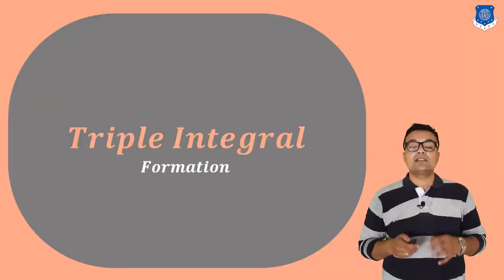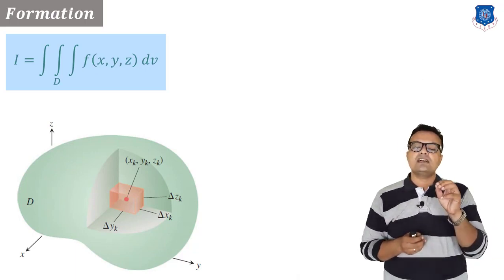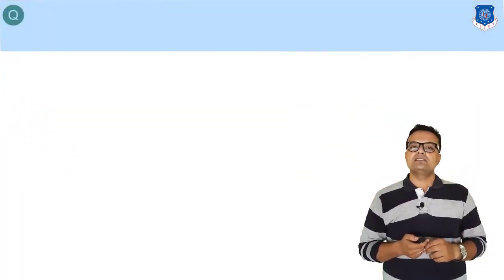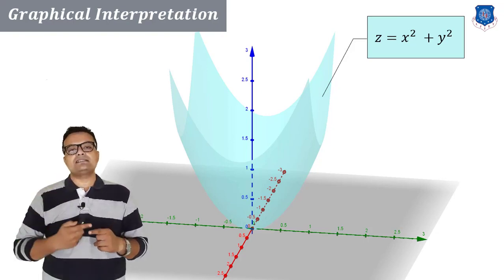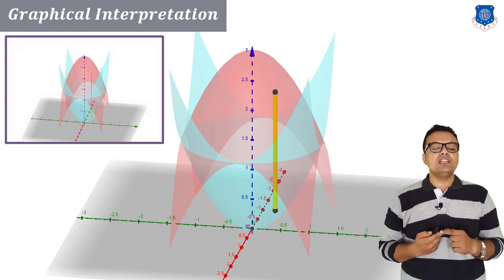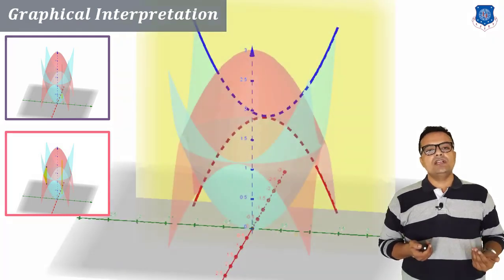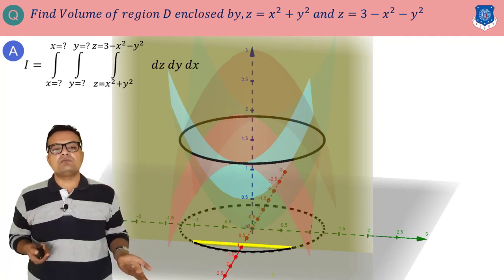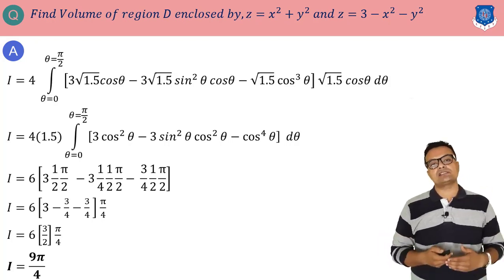Lec-11_Multiple Integrals Triple Integral |Mathematics 01 |First Year Engineering